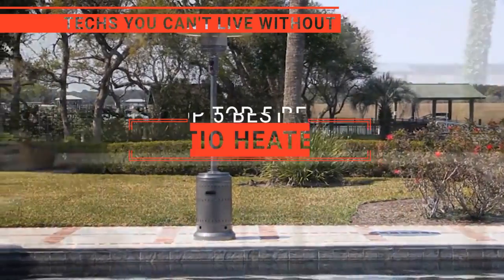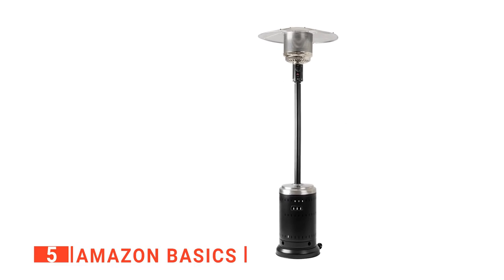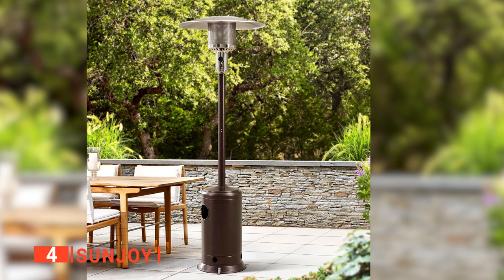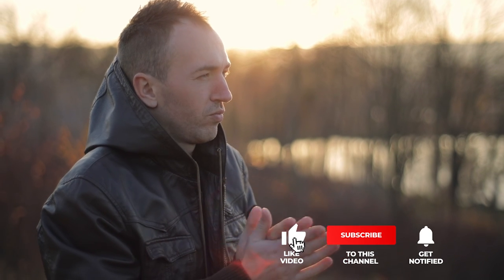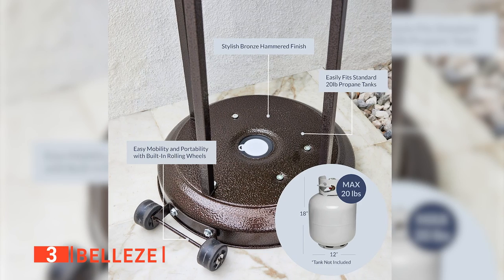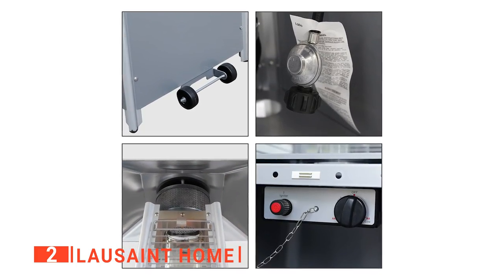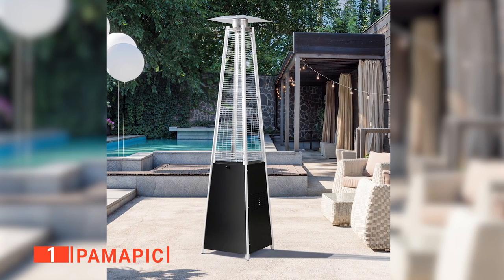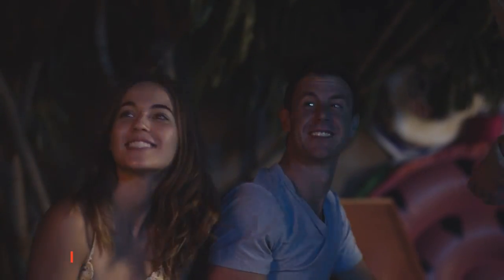✅ TOP 5 Best Patio Heaters : Today's Top Picks!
Patio Heater: Hey guys, in this video, we’re going to review the pros and cons of the top 5 best Patio Heater for sale right now.
00:00 Intro
00:30 5️⃣ Amazon Basics
02:20 4️⃣ Sunjoy
04:01 3️⃣ BELLEZE
05:39 2️⃣ LAUSAINT HOME
07:10 1️⃣ PamaPic

Patio Heaters are effective devices that ensure you can make the most of your outdoor areas by keeping you warm on chilly nights. They're ideal for BBQs and other garden events at all times of the year. When looking to buy a Patio Heater, there are a few things to consider; range, size, adjustability, and features. So keep watching to find out which one is suited to your needs.

In today’s video, we are going to look at the top five best Patio Heater available on the market today. We have made this list based on our own opinion, research, and customer reviews. We have considered their quality, features, and values when narrowing down the best choices possible. If you want more information and updated pricing on the products mentioned, be sure to check the links above.